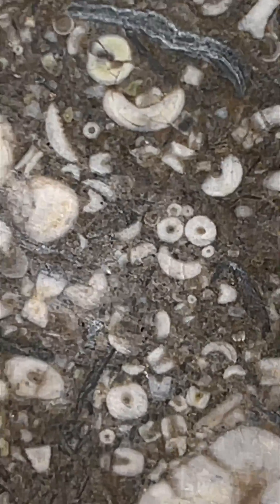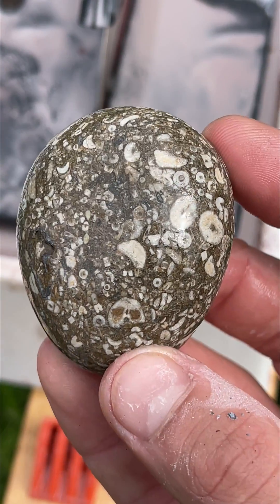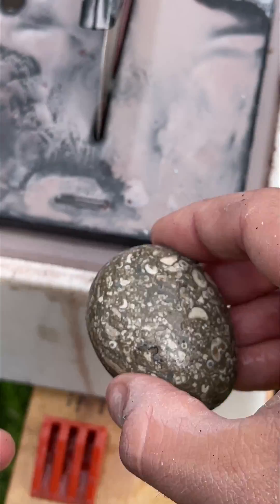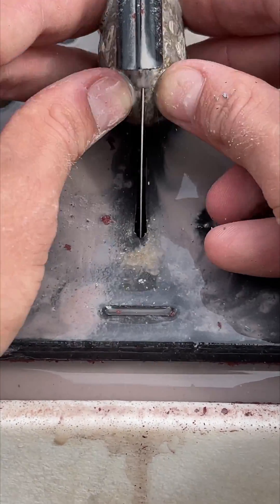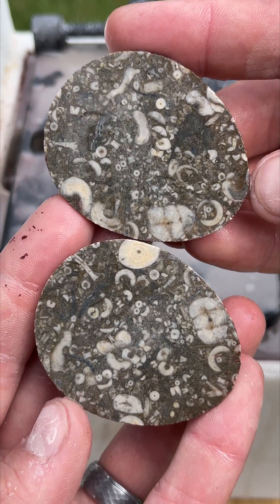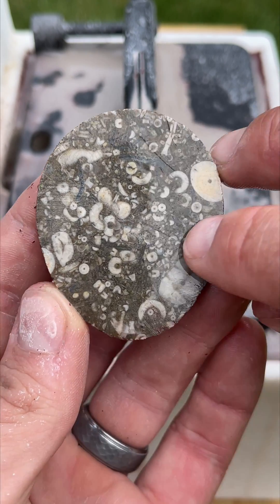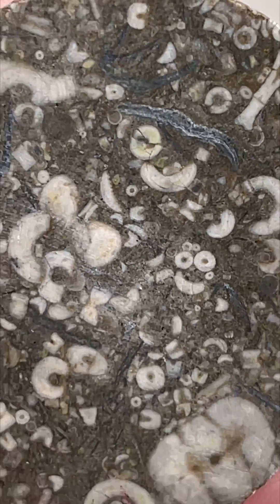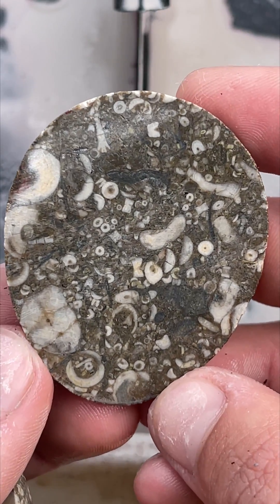Smiley Face in Fossil Soup! Cutting Fossils Open!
Cutting fossil soup and finding a few smiley faces inside!

This is available on my Etsy store and I used the 5” hi tech Diamond saw to cut it, both linked